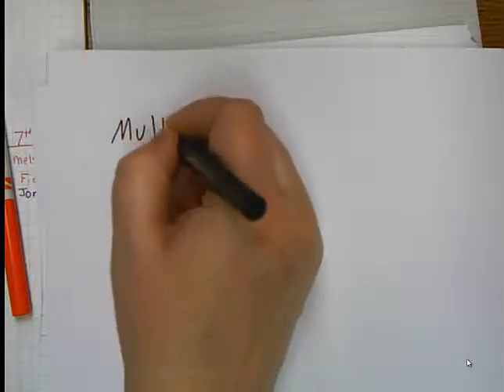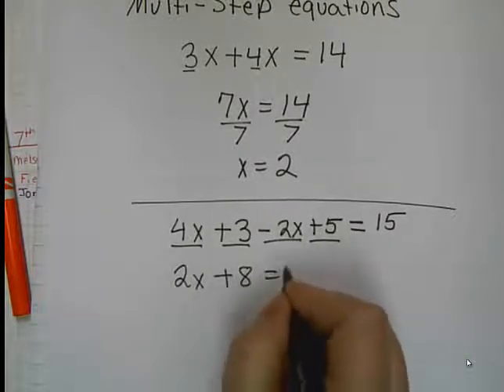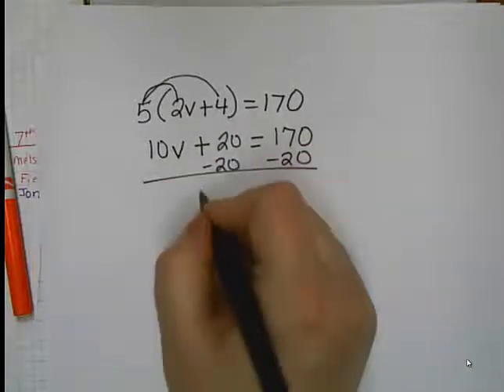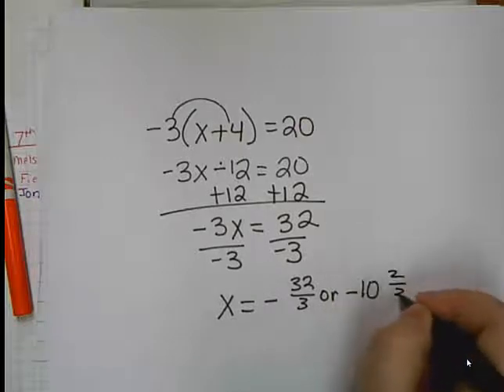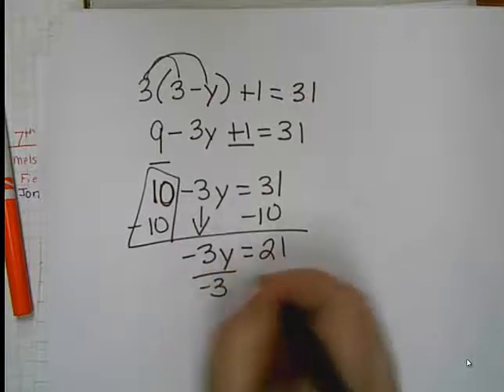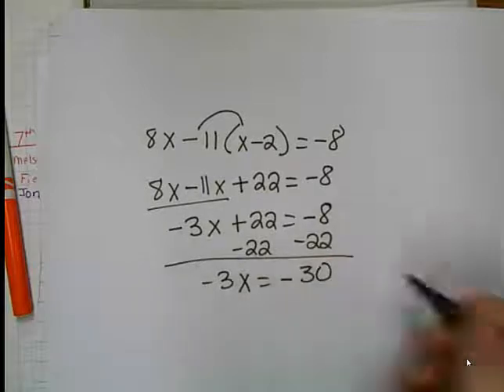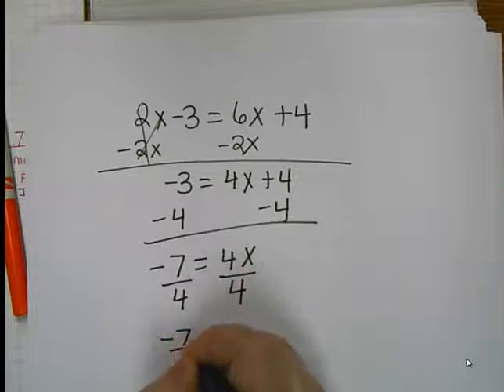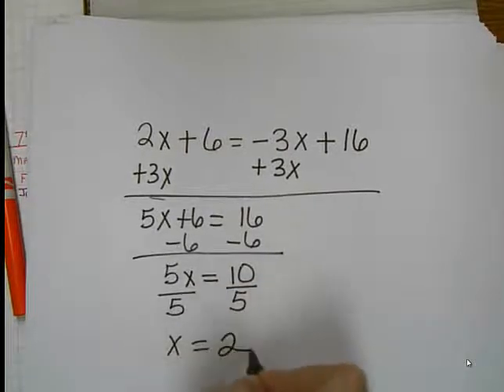202 - multi step equations